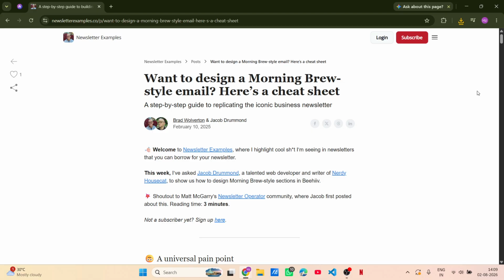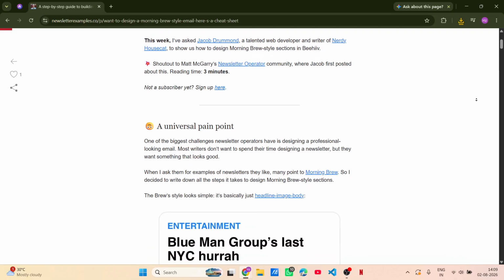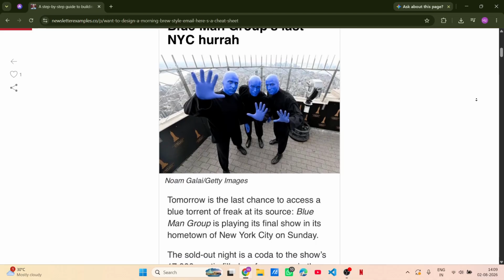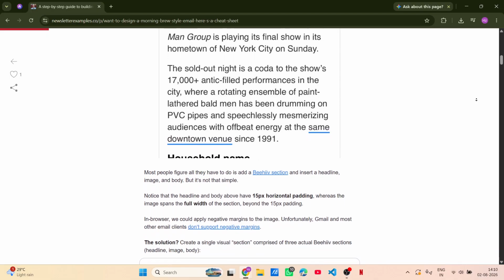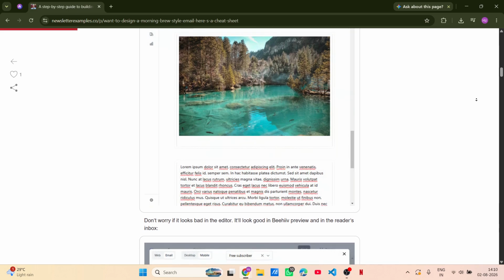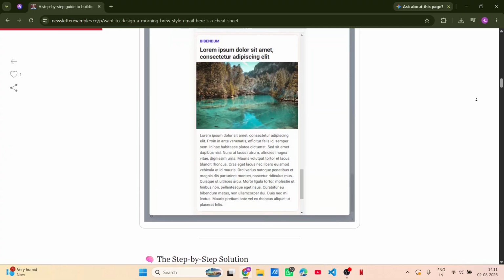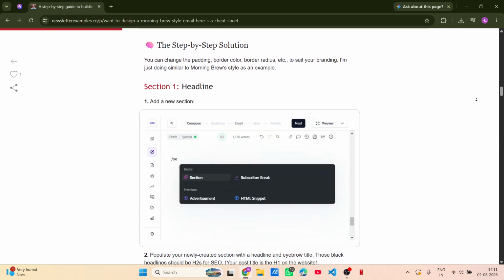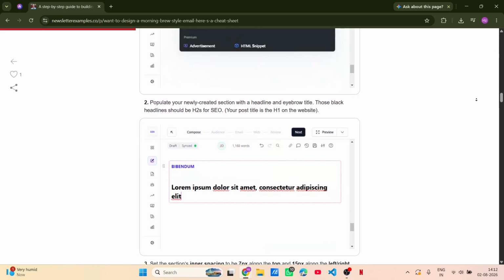How to Create a Morning Brew Style Newsletter in Beehiiv (2026 Guide)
Creating a newsletter that captures the engaging style of Morning Brew can feel challenging without the right guidance. In this tutorial, you'll set up your Beehiiv account, design a captivating newsletter layout, customize your branding elements, and implement effective subscription strategies. By the end, you'll be equipped to launch your own engaging newsletter that resonates with your audience and keeps them coming back for more.